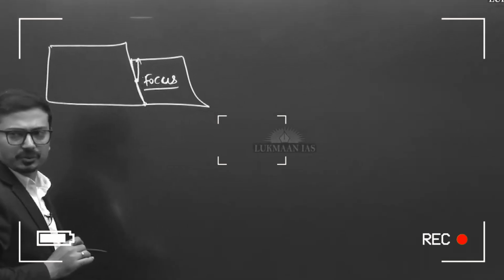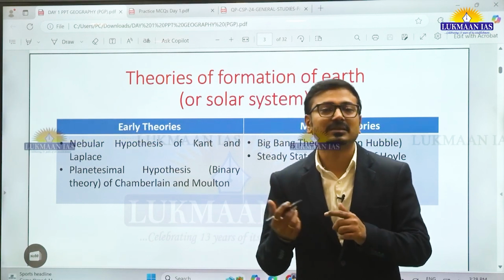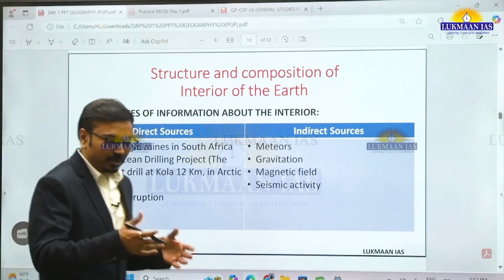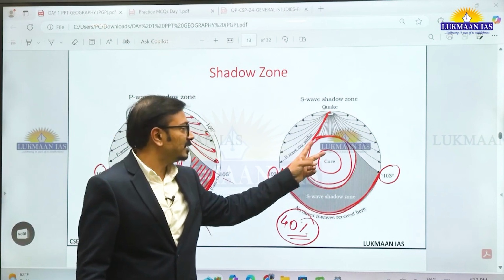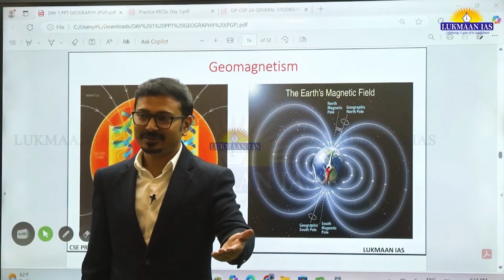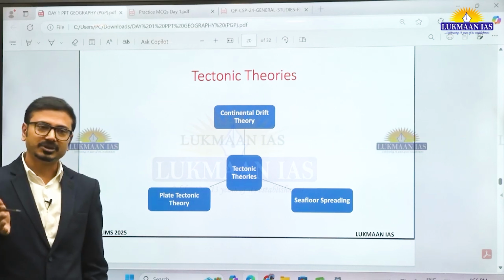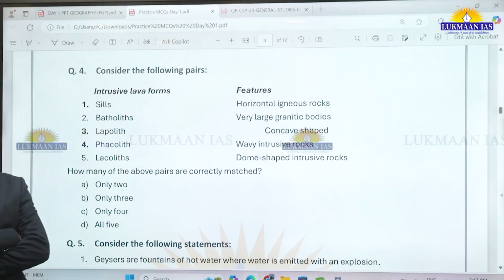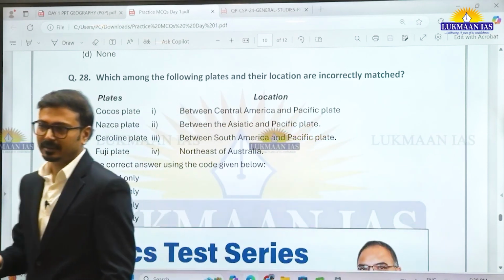Quick Revision to Physical Geography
Physical geography is very important for UPSC Prelims. Concept based questions are asked from sections like geomorphology, climatology, and oceanography. In this session, Laxmikant sir explains all important concepts of geomorphology for UPSC Prelims such as seismic waves, volcanism, tectonic theories, geomagnetism etc. It will be a quick revision to your syllabus and your doubts will be cleared.